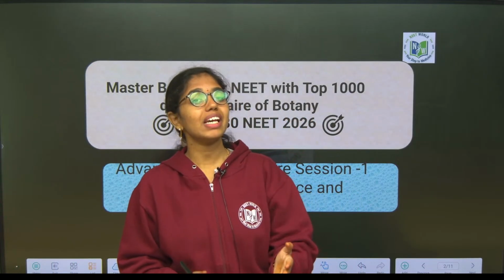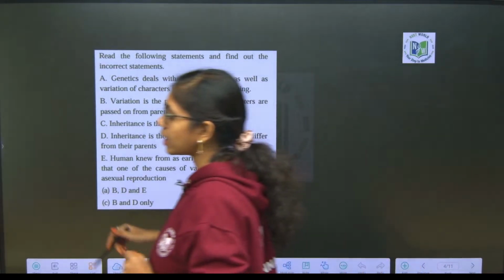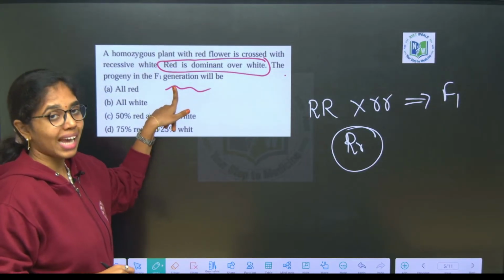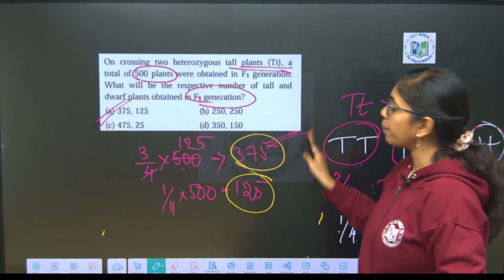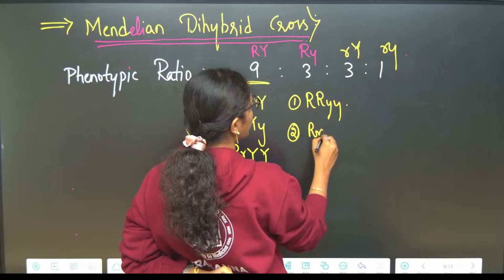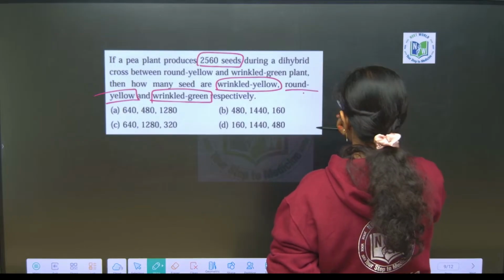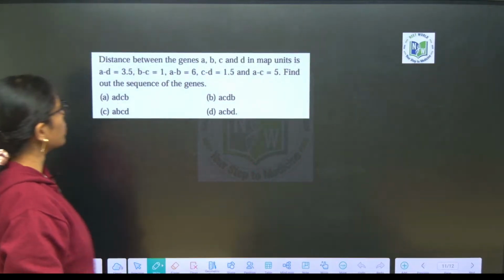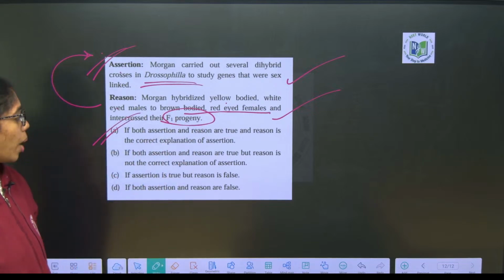Principles of Inheritance & Variations | Advanced NEET 2026 Practice 📘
In this session, Sai Prasanna Ma’am takes you through an Advanced Questionnaire based on the crucial chapter Principles of Inheritance and Variations. This is one of the most high-weightage chapters in Biology, and mastering it is essential for NEET 2026 success.

✨ What You’ll Learn in This Video:

Solving advanced level questions from Inheritance & Variations.

Genetics concepts simplified for exam-ready understanding.

Key tricks and strategies to solve complex problems faster.

Important PYQs and expected patterns for NEET 2026.

At NEET World, we believe every student deserves structured guidance, focused teaching, and smart strategies to crack the toughest exams. With expert faculty and top-quality content, we help aspirants make their dream of becoming a doctor a reality. Truly, this is Your Step to Medicine!

Sai Prasanna Ma’am is a dedicated Biology faculty with expertise in guiding students through NEET-level problem-solving and advanced concepts. Her teaching style is focused on concept clarity, exam-smart preparation, and student-centric learning. Under her guidance, complex topics like Inheritance and Variations become easy and scoring.

🚀 If you’re targeting NEET 2026, don’t miss this advanced practice session – it could be the difference between good and great scores!